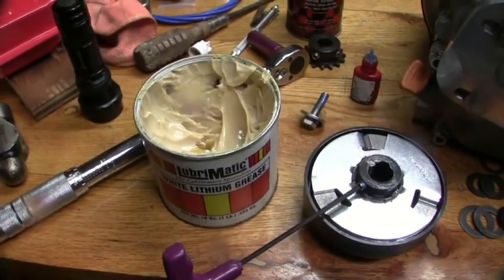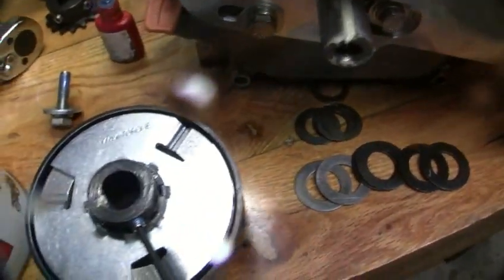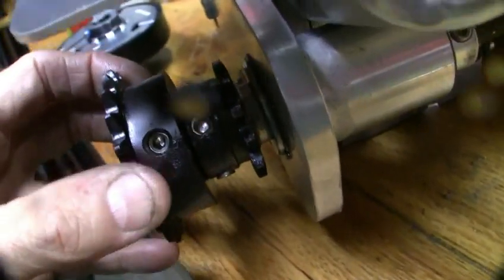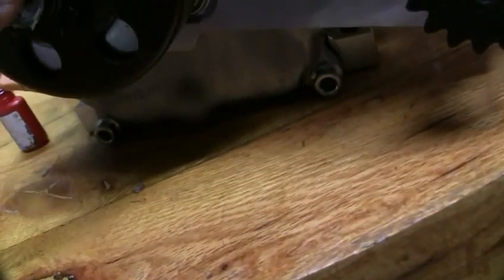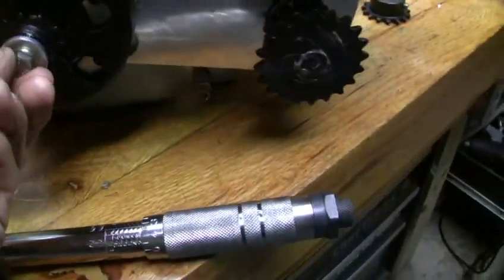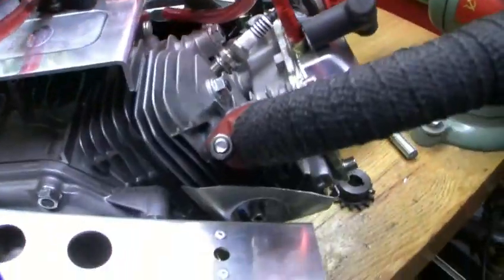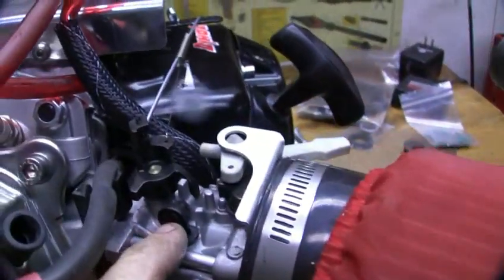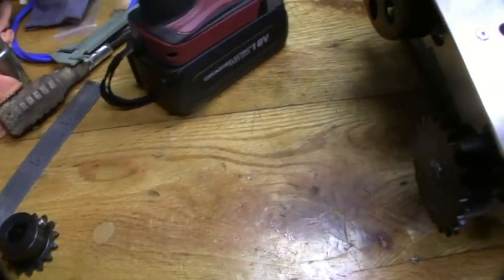Harbor Freight Predator Jackshaft Pt 3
A Jackshaft gives you many variations in gearing for about $10 a gear once installed. The correct way to install it so its doesn't rust fast and you can change gears for $10 in less than a 1/2 hour. This way you won't have any issues, for the directions aren't very specific. Surely you must have cursed a douchebag for not doing Mechanical work correctly. You don't want to be a douchebag do you? Notice I used Stainless bolts 1/4" to 1/2" longer than the ones that came with the kit. This is cause the bolts only stick about 3/8" into the crankcase cover and end of crankshaft and they will rust anyway. And yet they were Grade 5. So its kind of a weak link stupid. Tonight you might not have electric etc, for a storm is passing over my house right now. But I build my house for 220 MPH winds and you can't hear a thing. So this is what I'm doing instead of having a pity party sitting in my car cause a blow down blocked the road. Why can't we all just get along?